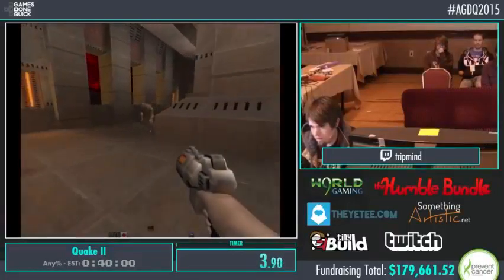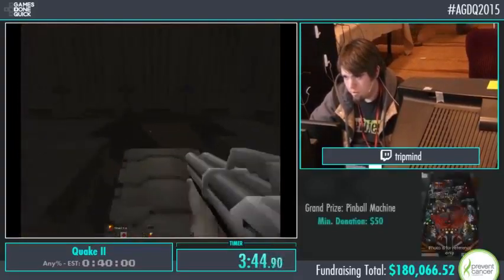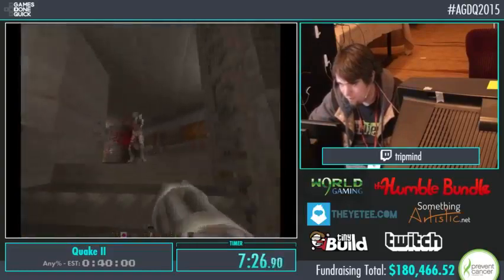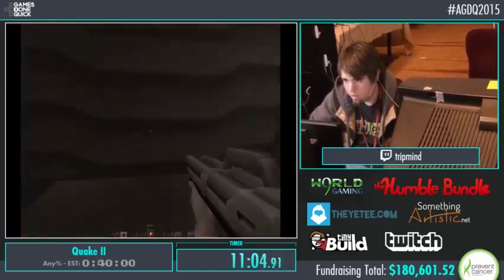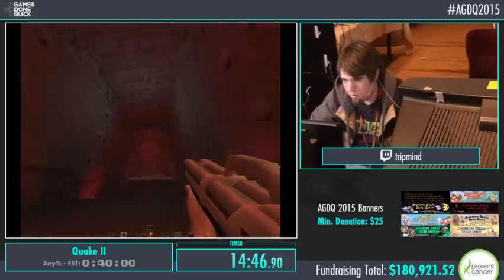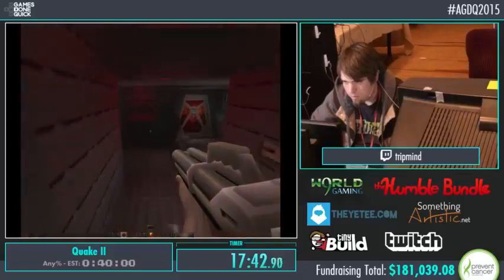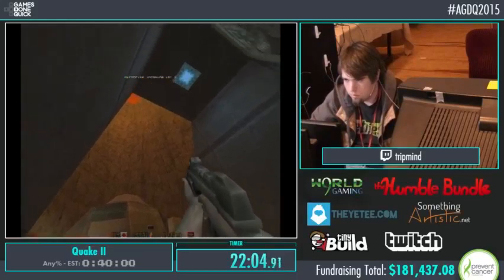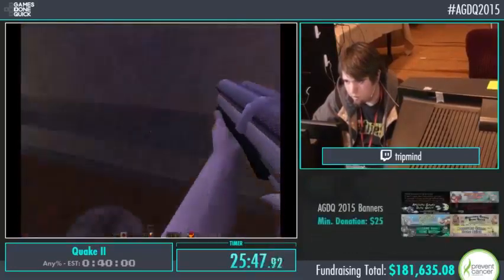AGDQ 2015 Quake II speed run by Tripmind